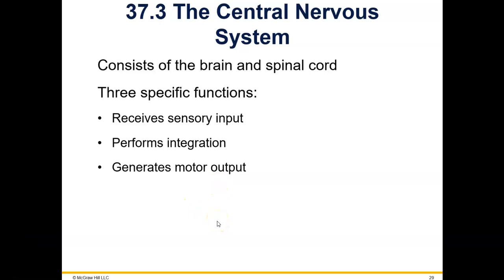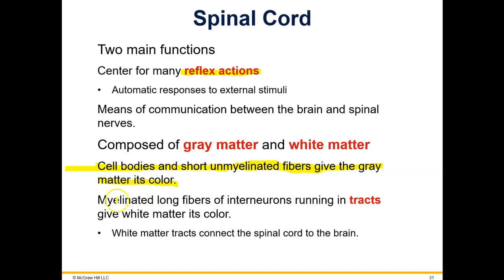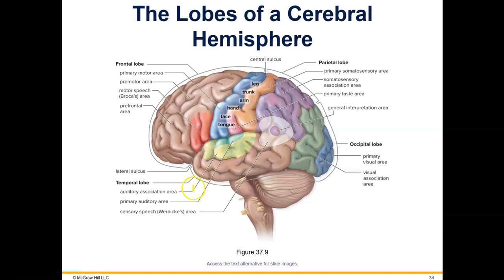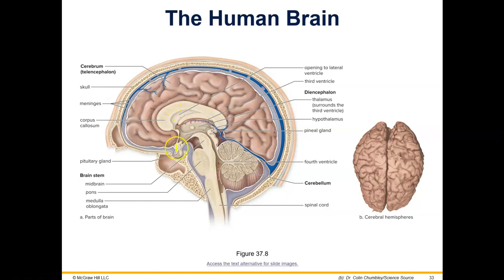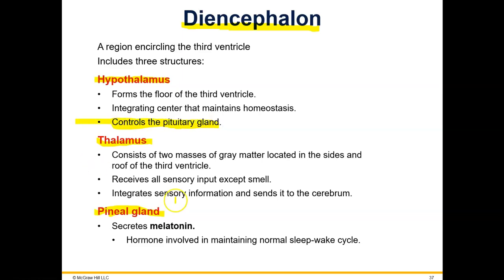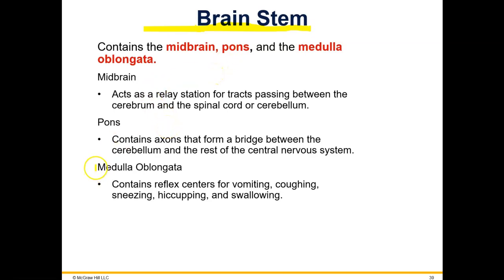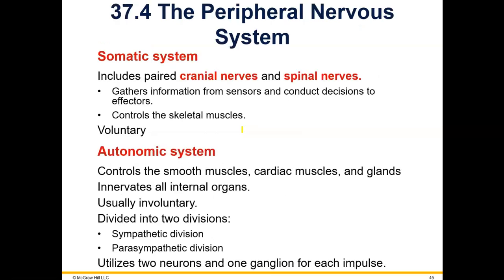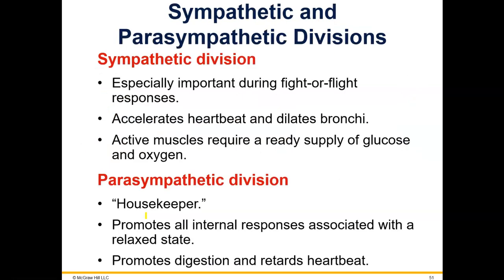112Ch37 slides 29 - end